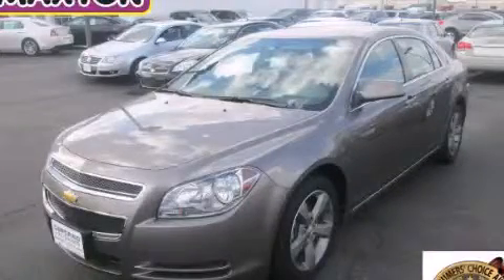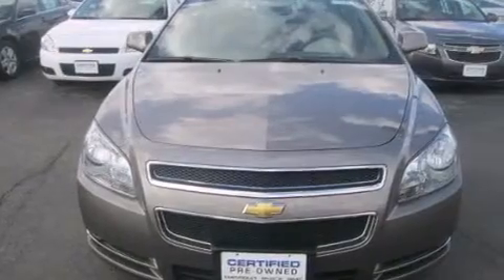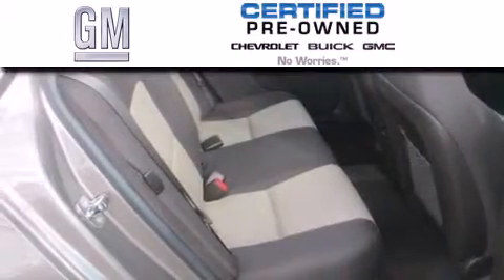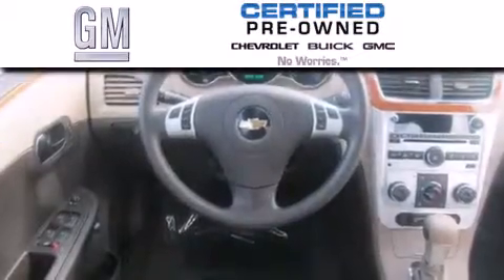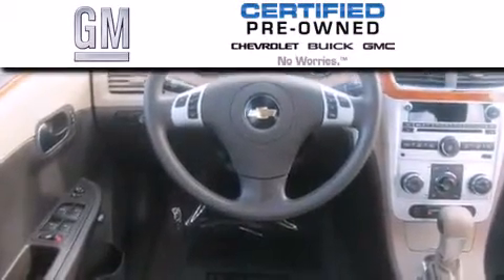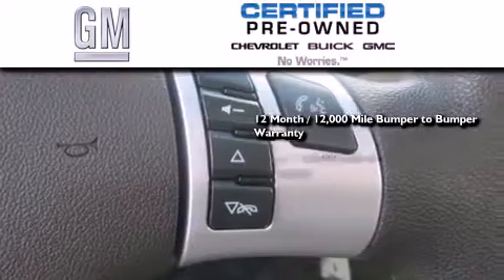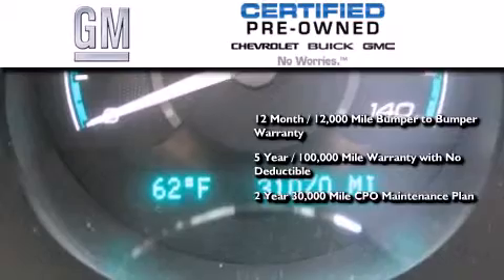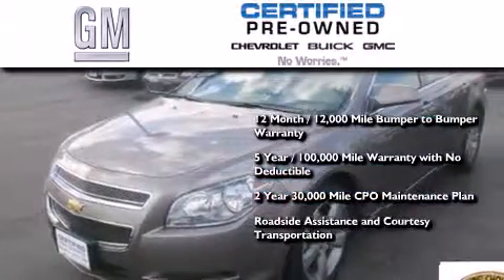2011 Chevrolet Malibu Certified Worthington OH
We've been honored to serve the Worthington OH area , we promise that your experience at our dealership will exceed your expectations ! Year : 2011 Make : Chevrolet Model : Malibu Engine : 2.4L 4-Cylinder Trans . : automatic Exterior : Mocha Steel Metallic Miles : 31,070 Interior : Cocoa/Cashmere Jack Maxton Chevrolet 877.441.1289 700 East Dublin-Granville Rd Worthington , OH 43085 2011 Chevrolet Malibu Worthington OH